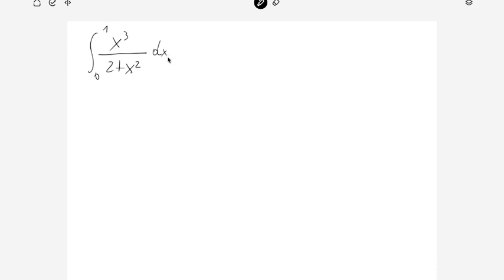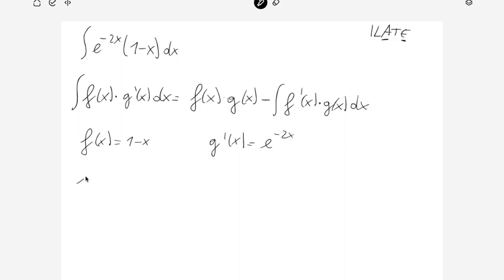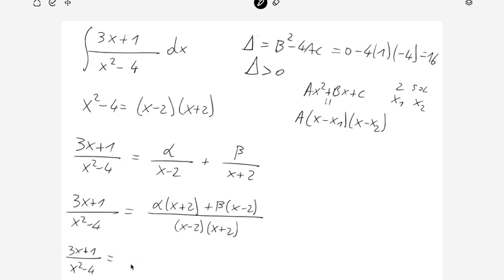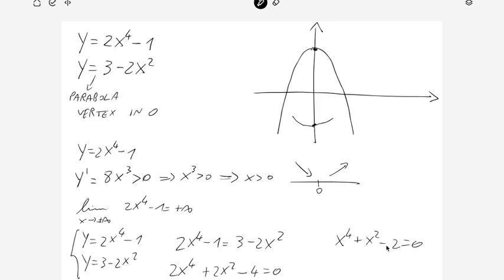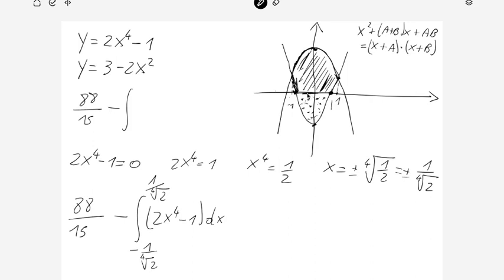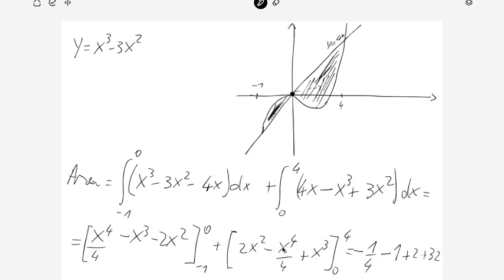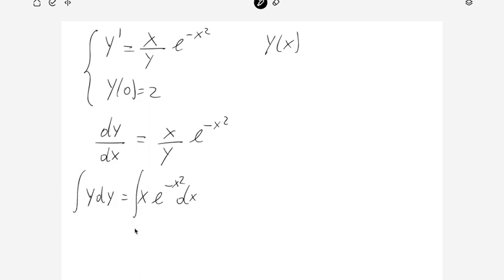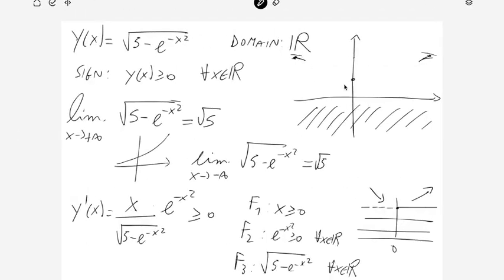Tutorial December 3, 2020 - Calculus, Global Governance - Tor Vergata